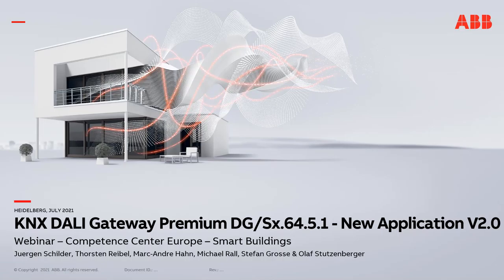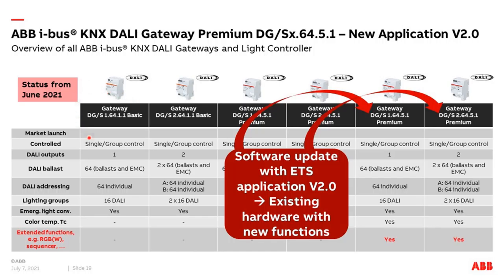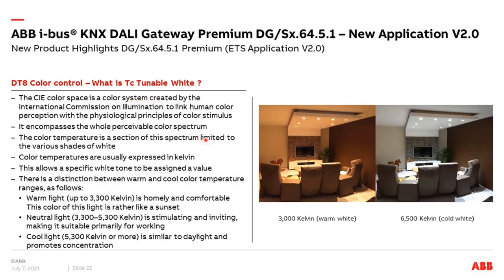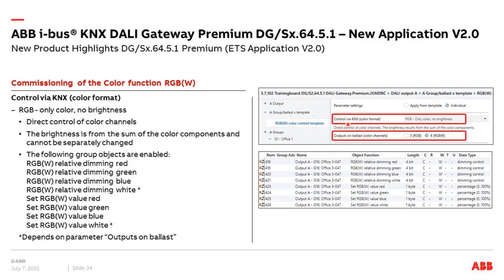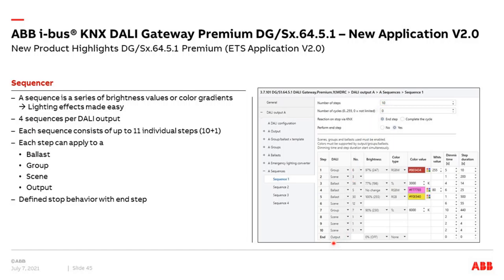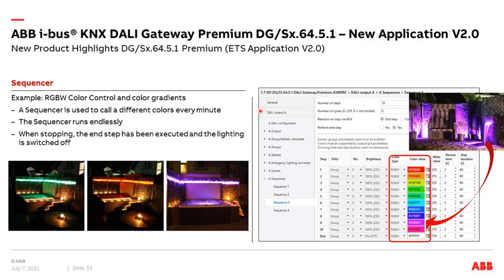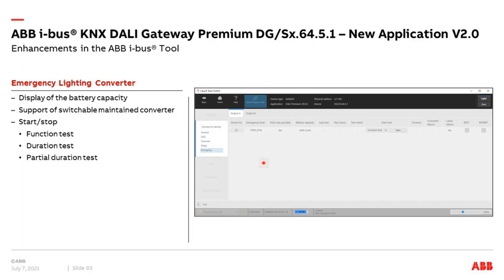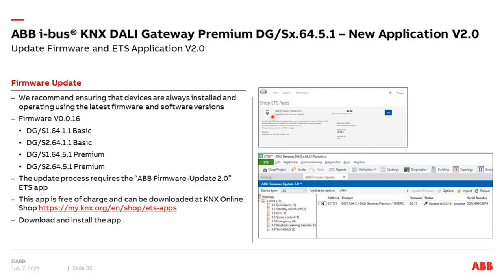Webinar about KNX DALI Gateway Premium DG/Sx.64.5.1 - New Application V2.0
Webinar from the Building Automation Competence Center Europe.
Content:
DALI Gateway Premium DG/Sx.64.5.1 - New Application V2.0
- Introduction
- New Functions
  DT8 Color control RGB(W) and HSV(W)
  Commissioning of the Color function RGB(W)
  Sequencer
  Load shedding
  Operating duration
- Enhancements in the ABB i-bus® Tool
- Update Firmware and ETS Application V2.0